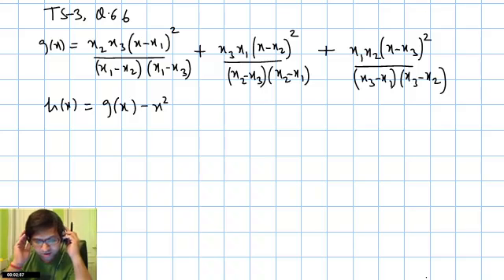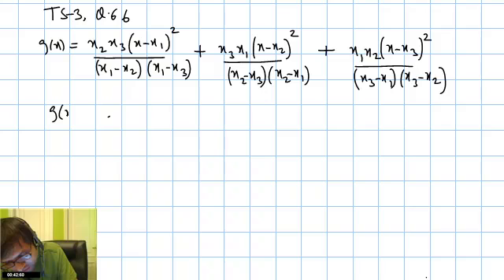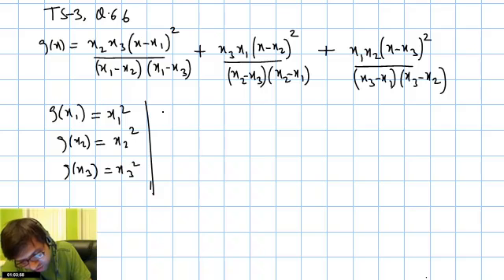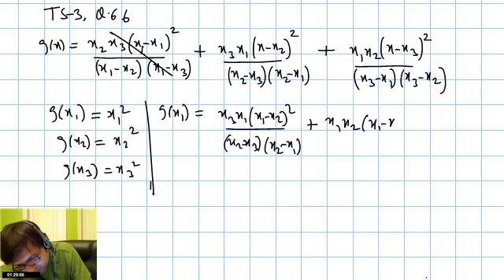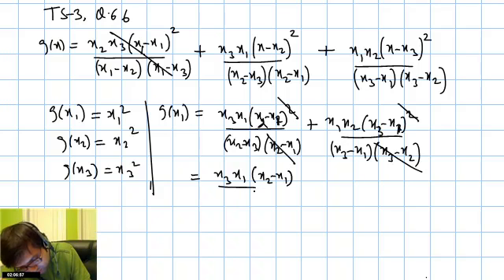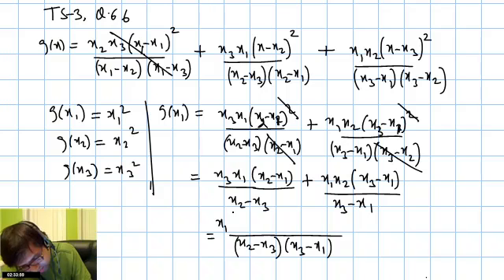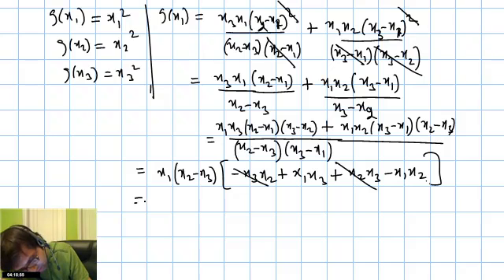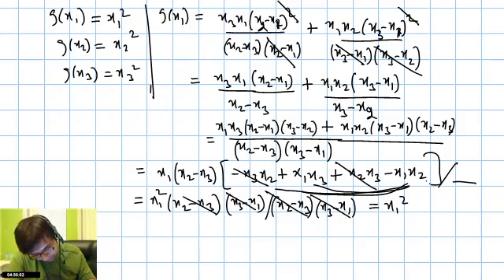IITJEE - 2010-TS-3, Paper 1, Q.66